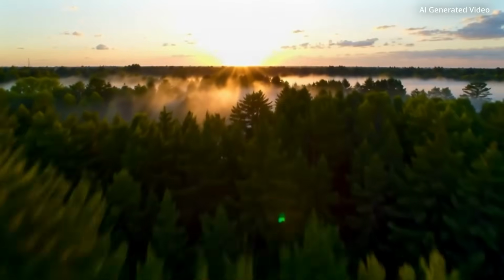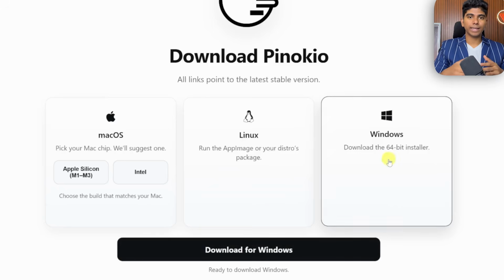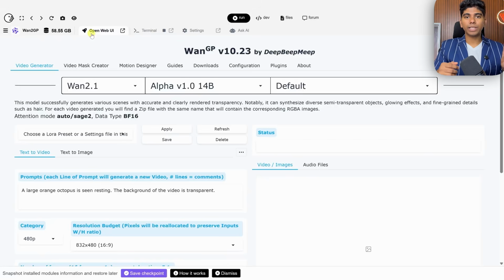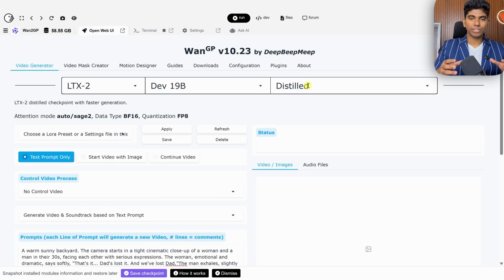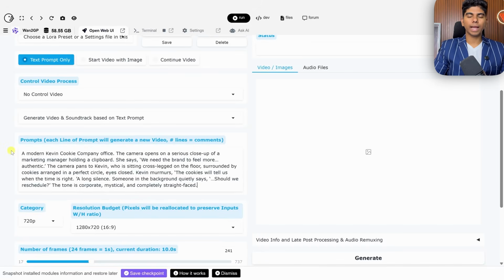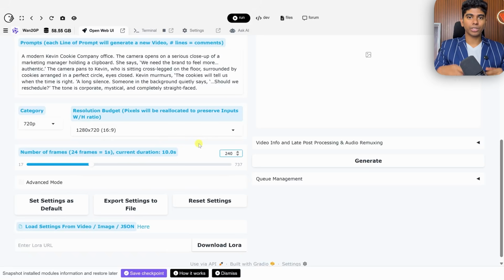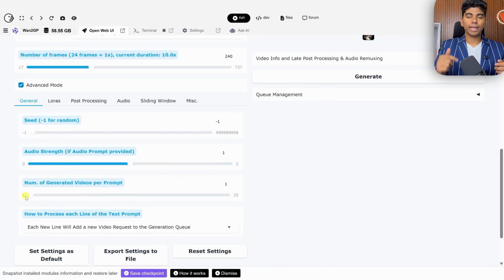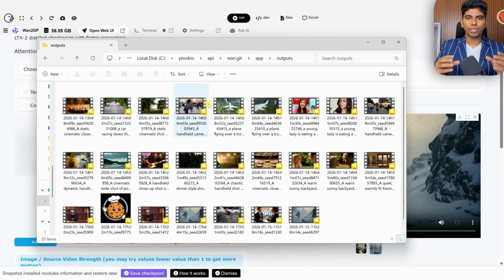Free AI Video Generator on Your PC (No Subscriptions, No Limits)